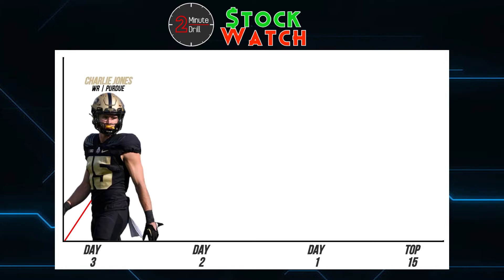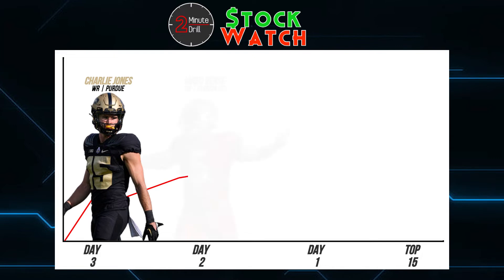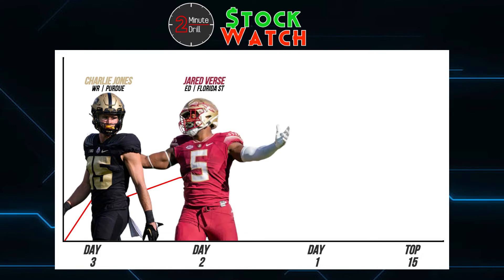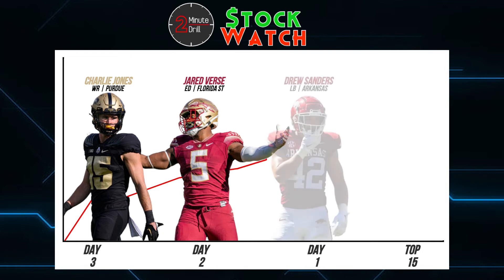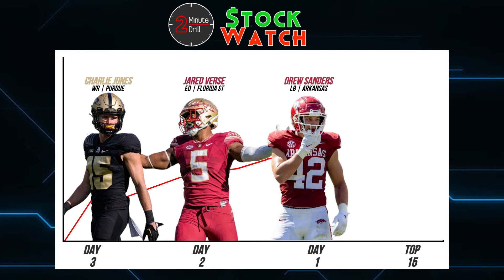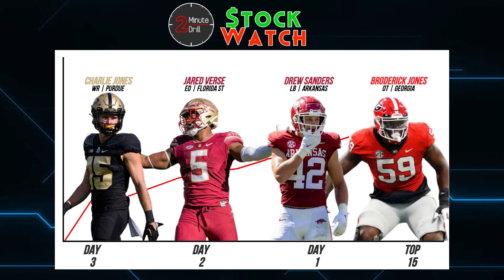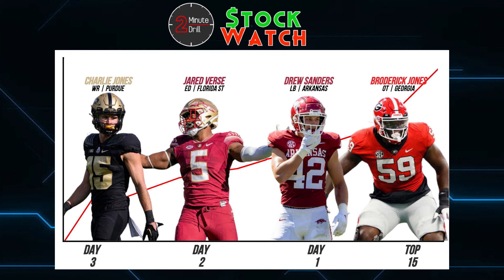NFL DRAFT STOCKWATCH | 2 Minute Drill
Throughout the first quarter of college football, many players have put their name on the map as legitimate prospects for the upcoming NFL Draft. So who makes the cut? Anthony Richardson? Joey Porter Jr? Charlie Jones? Jahmyr Gibbs? Drew Sanders? Mohamed Ibrahim? Derick Hall? Jared Verse? Broderick Jones? Someone else?

Watch as NFL Draft Analyst Michael Rochman assesses 4 notable risers in through the draft process up to this point.